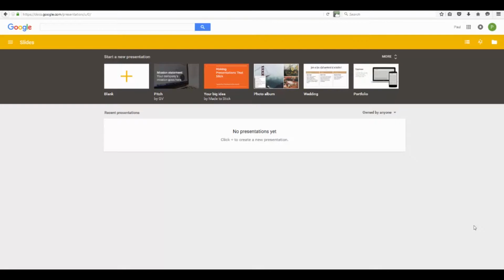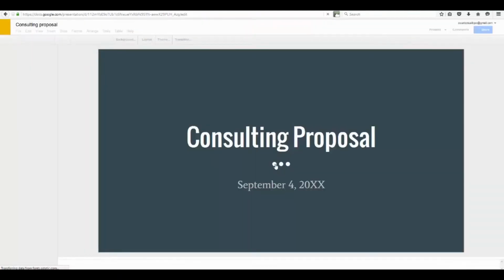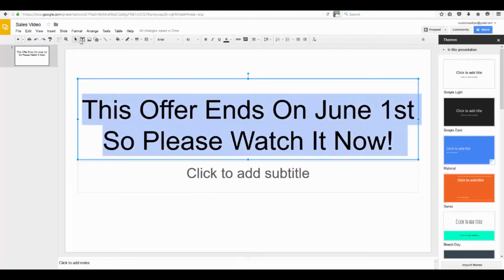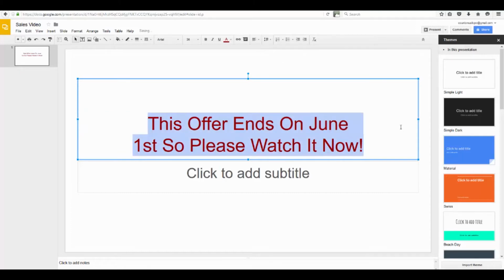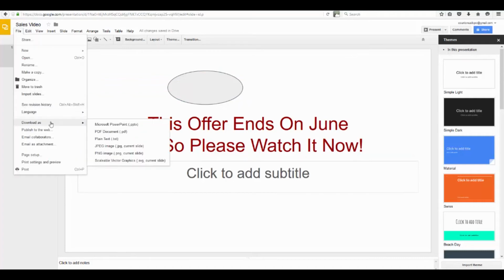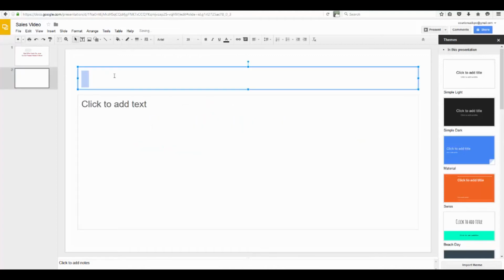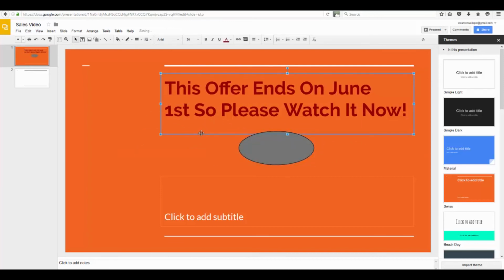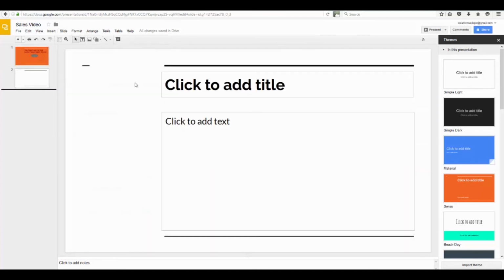G-Hacks 44 - Google Slides